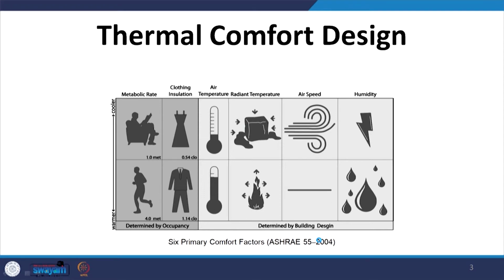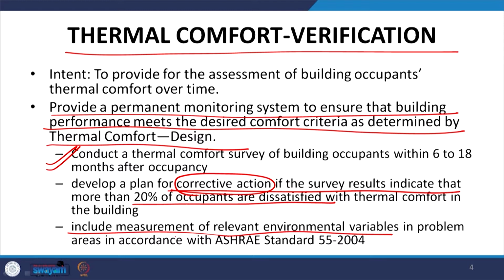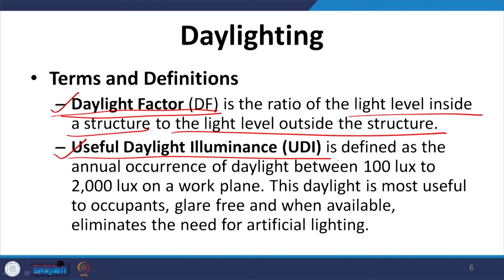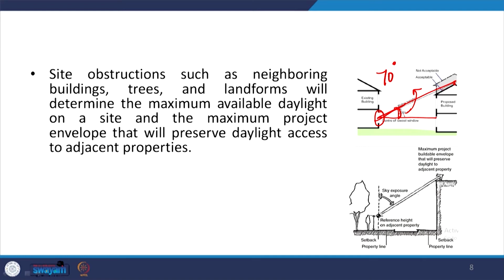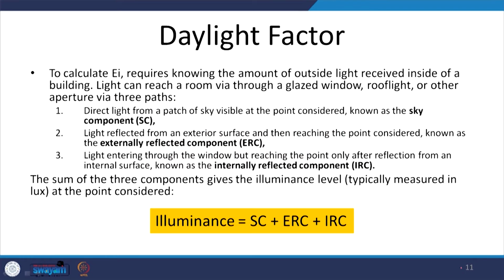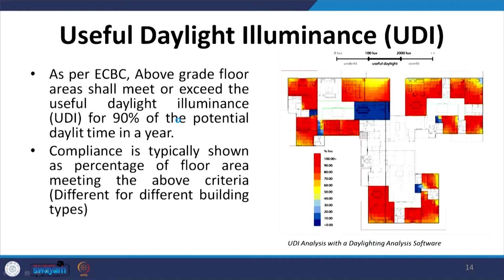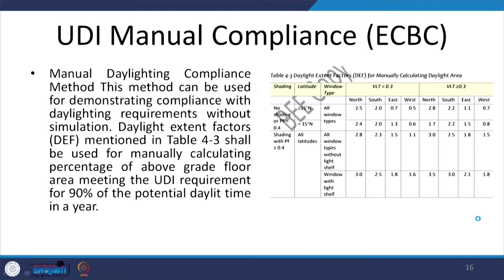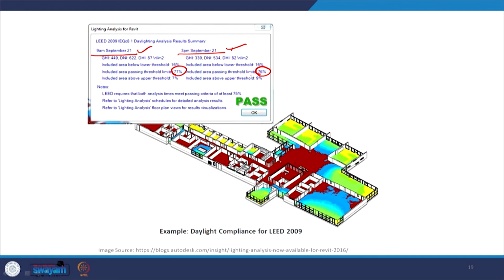Lecture 44 Indoor Environmental Quality - IV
In this video, design for thermal comfort, aspects related to day-lighting for better indoor environment, and approach & calculations for day-light compliance are explained.